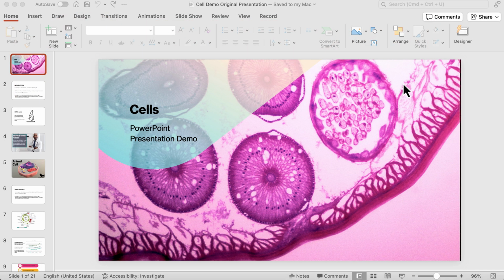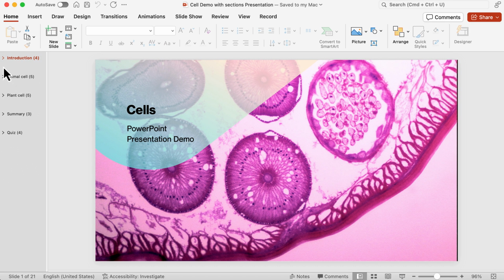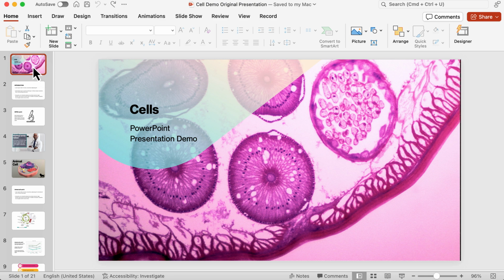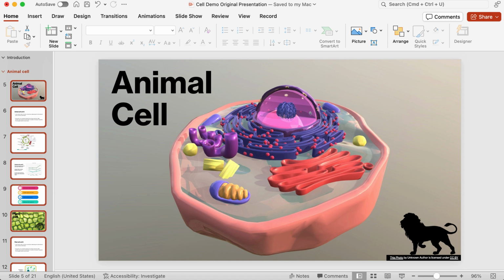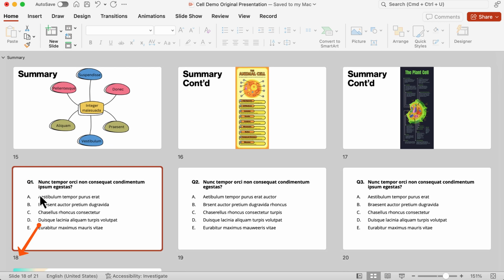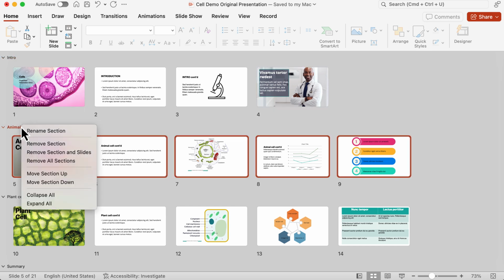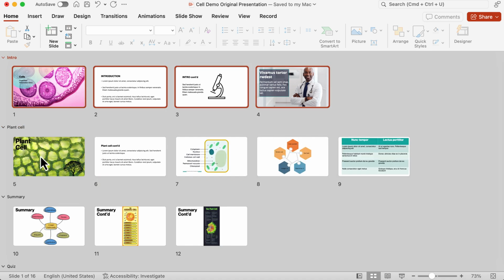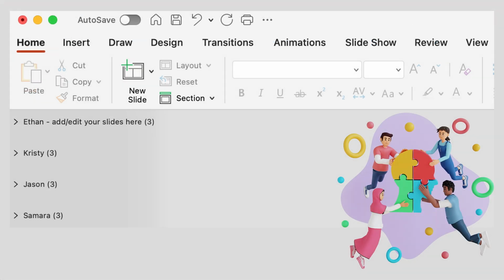How to Add Sections in PowerPoint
Struggling to keep your PowerPoint slides organized? Discover how Sections can help you sort your slides into meaningful chunks, making it easier to navigate large presentations and rearrange slides effortlessly. Whether you're working solo or collaborating with a team, Sections are a game-changer for managing your slide decks.

Join me in this short video where I unveil this often-overlooked but incredibly useful PowerPoint feature.

After watching, give it a try yourself and share your experience with PowerPoint Sections in the comments below!

⏰ Timestamps:
00:00 Intro
00:53 Preview of the final product
02:08 How to add sections using the Home ribbon
03:11 How to add sections by right clicking on the slide
03:43 How to add sections in the slide sorter view
05:10 How to rename a section
05:46 How to collapse and expand all the slides in one click
06:04 How to remove a section
06:40 How to remove a section and its slides
07:40 How to move a section
08:21 Benefits of using sections